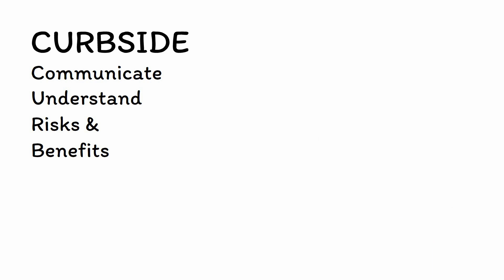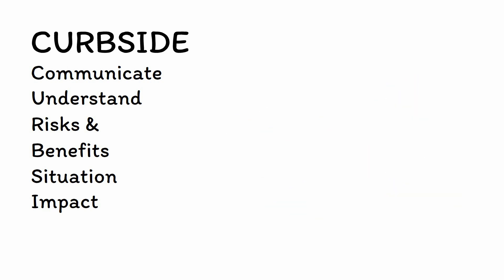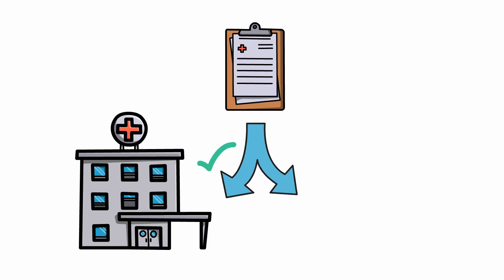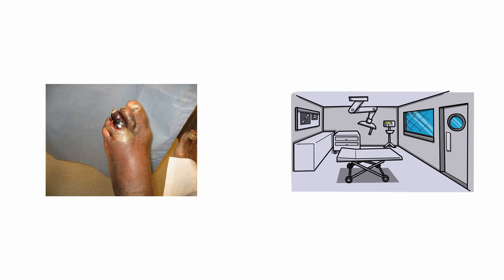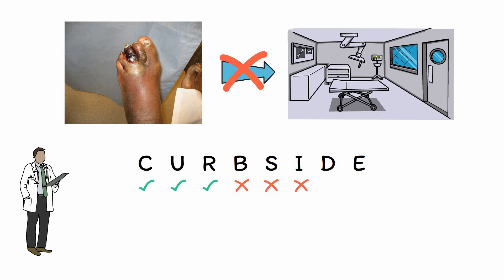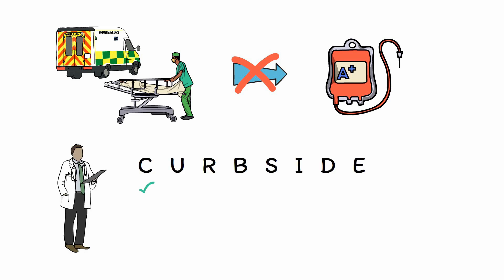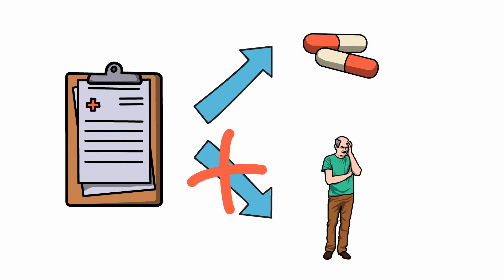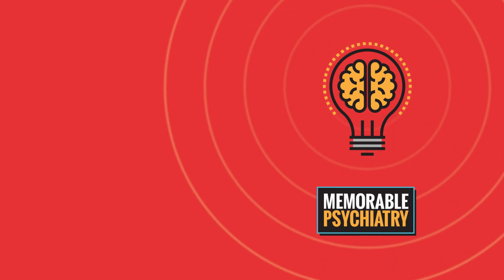Capacity Evaluation Mnemonics (Memorable Psychiatry Lecture)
Capacity is the process by which healthcare providers can determine if a patient has the mental ability to make medical decisions. Capacity is a helpful tool in challenging ethical cases, as it provides a clear standard by which to assess patients who may not be able to make the right decisions for themselves. Learn how to do a capacity evaluation in this high-yield talk intended for all healthcare providers, including doctors, medical students, psychologists, nurses, nurse practitioners, physician assistants, social workers, and more!